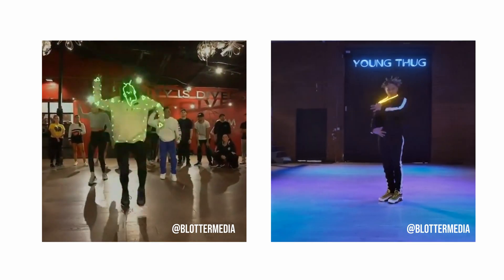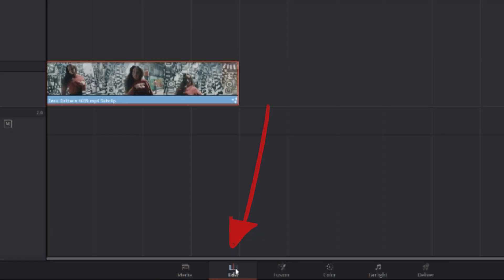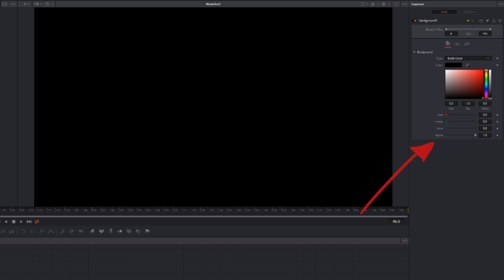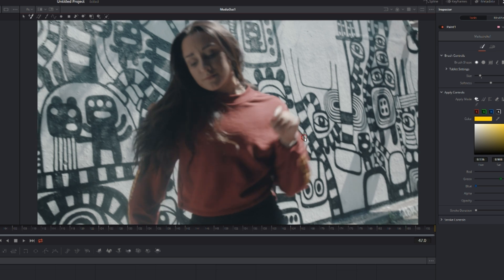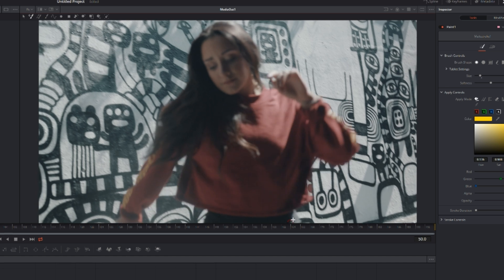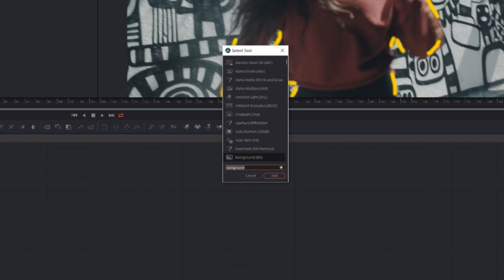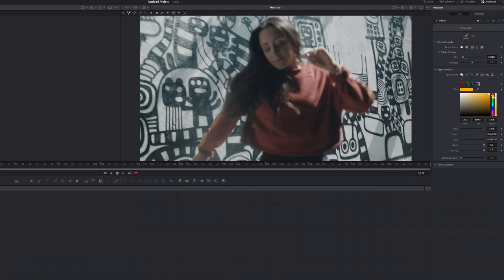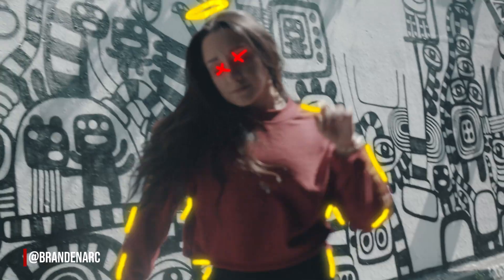Make GLOWING Instagram Animations!! - Davinci Resovlve FREE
In this video I'll be showing you the instagram effect that has been popularized by Blotter Media .
The instagram dancing glowing animation effect!

The software we will use is Davinci Resolve as it is free and you can follow along too! (It's better than Adobe After Effects!)

► LUTs & Lightroom Presets
► Original Artwork, Stickers, Prints

🎙My Gear!